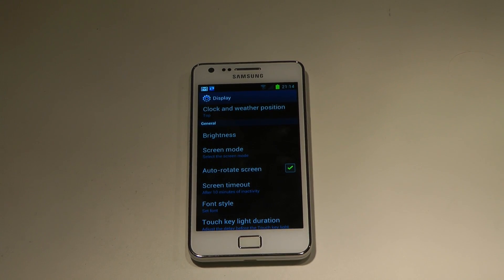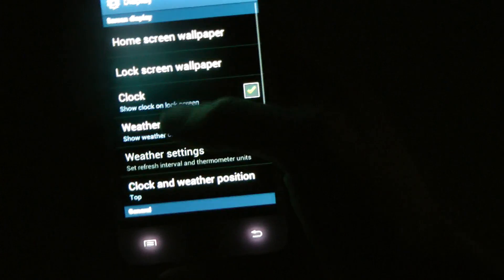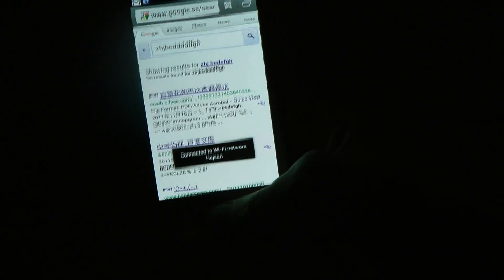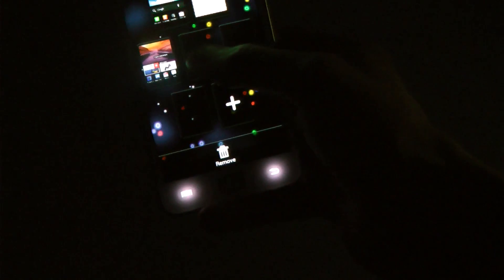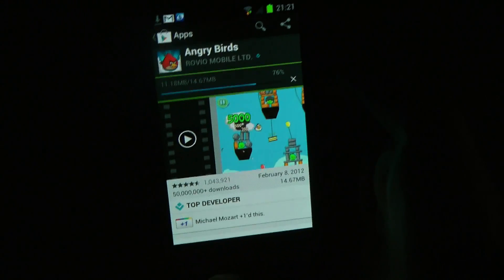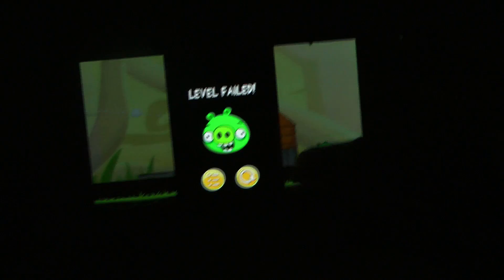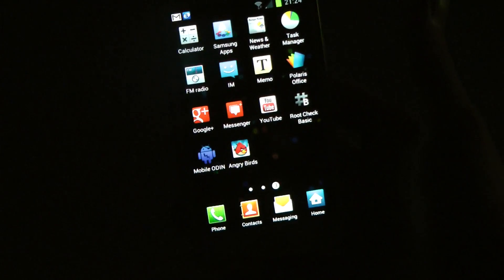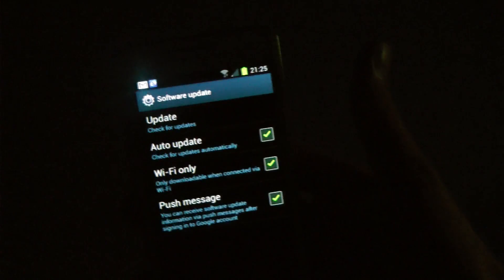Official Android 4.0.3 Final Samsung Galaxy S2 Hands-On Review XXLPQ Firmware